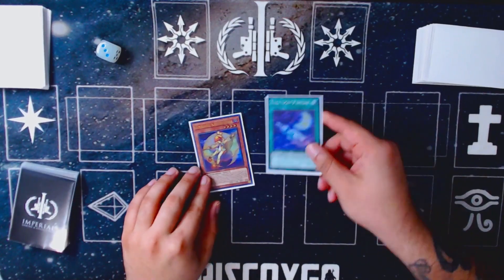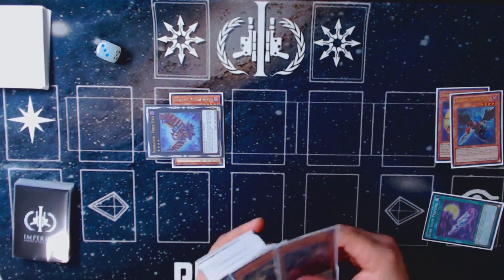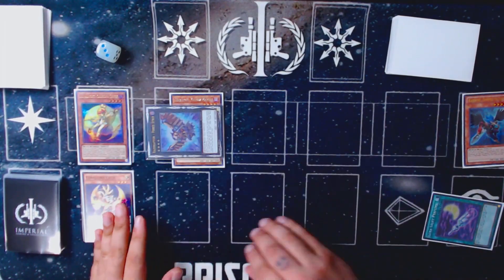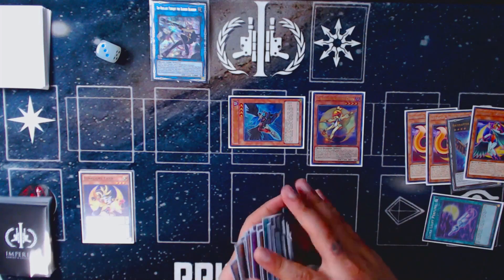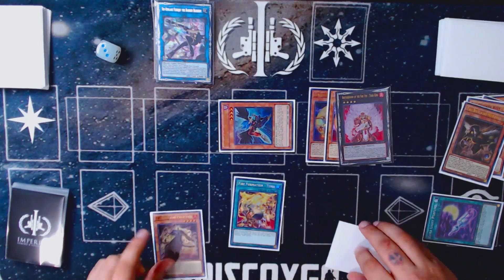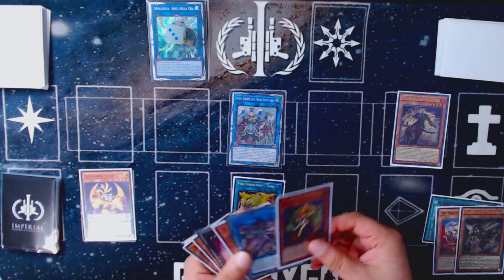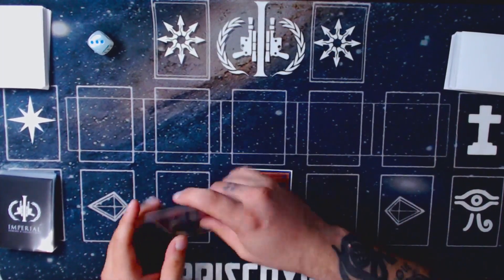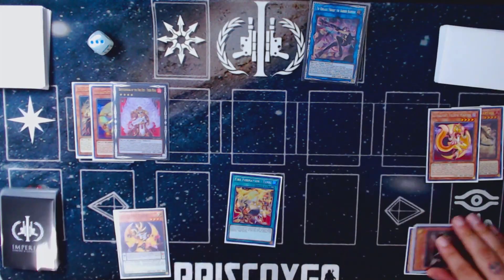Tri-Brigade Lunalight Combo Tutorial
2 different 2 card combos every Tri-Luna player should know!

Make sure to add me on all social media platforms!

For more information regarding the local card shop that I have partnered with to bring you guys Remote Duel Locals, check them out here ⬇⬇⬇

For extended and full art cards consider checking out The Delinquent Duo!

The Goofy Gaming Discord server is a 1 Stop for all your gaming needs! consider checking them out and giving Goofy Joey and follow on twitch!